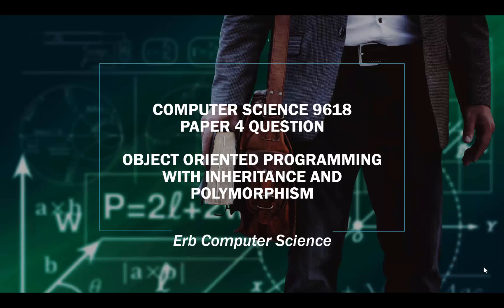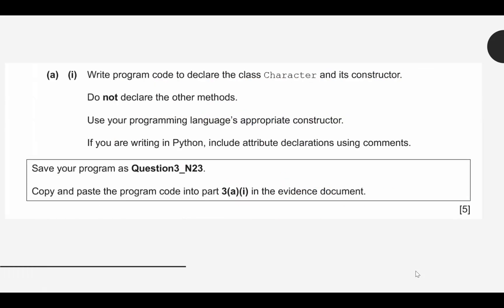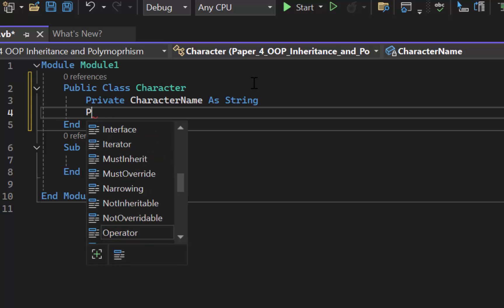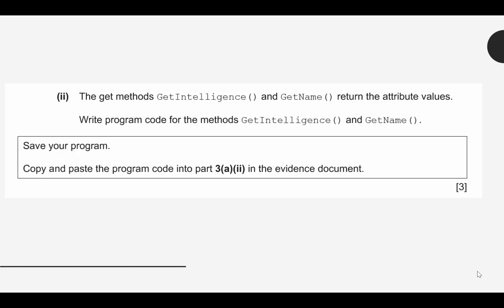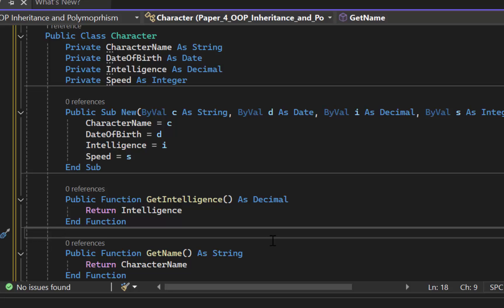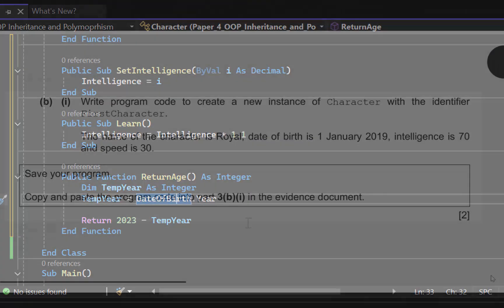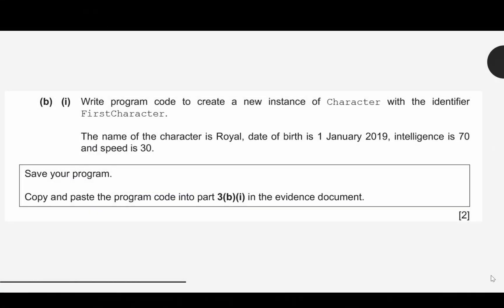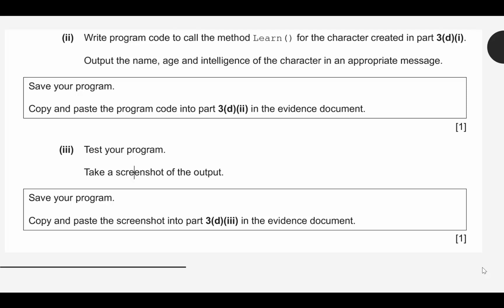Computer Science 9618 Paper 4 Question - OOP Inheritance and Polymorphism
In this video we take a look at a past Cambridge exam question from Computer Science 9618 A - Paper 4. This is an excellent question which reviews the basics of Object Oriented Programming, inheritance as well as dynamic polymorphism (overriding methods from different classes).